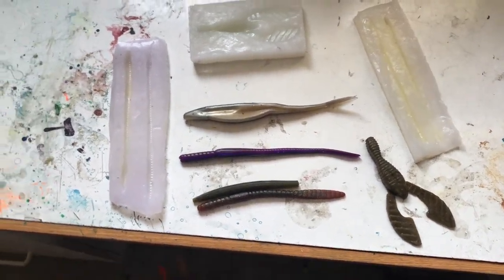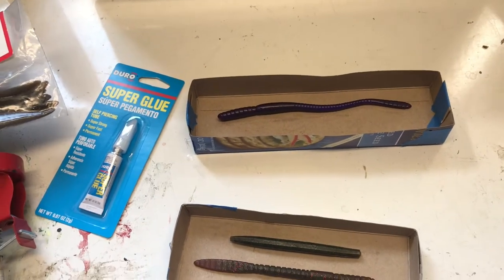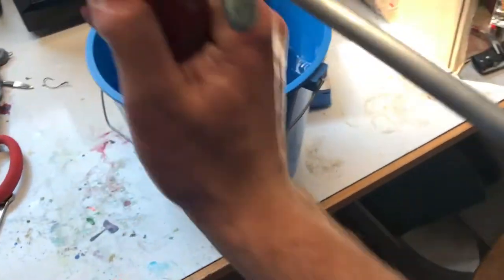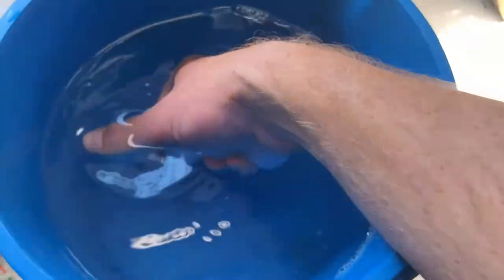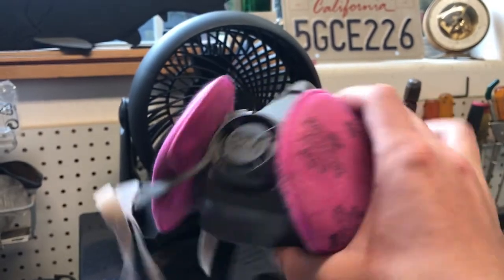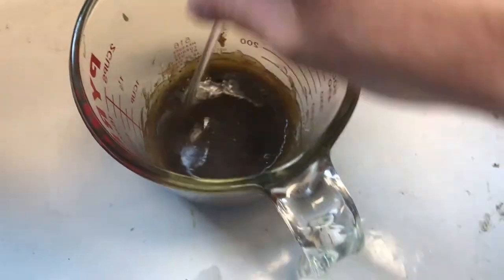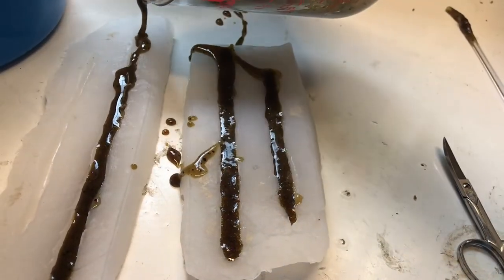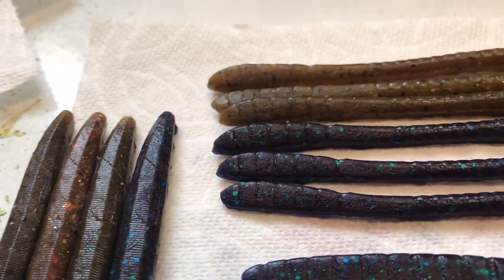How to Make Soft Plastic Fishing Lures for CHEAP! (Silicon Mold)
Remember to use Silicon 1* and don't overheat or breathe fumes from melting plastic!